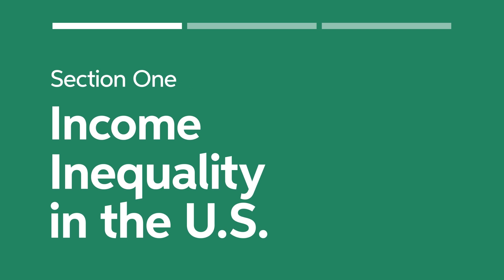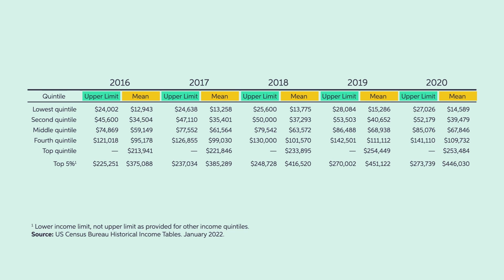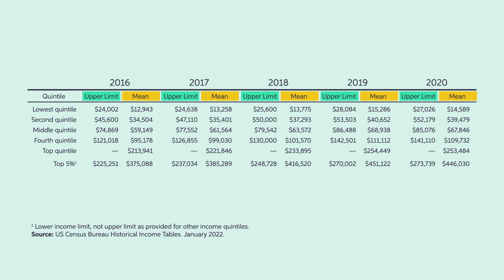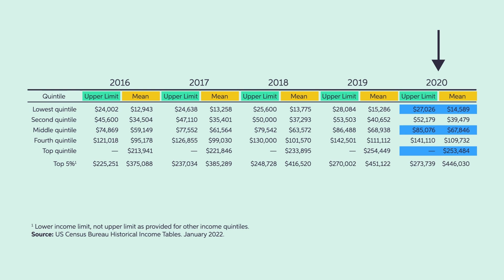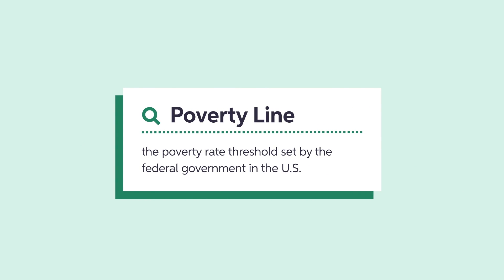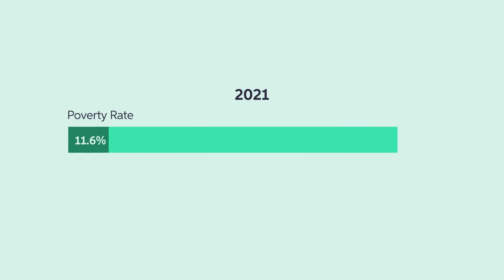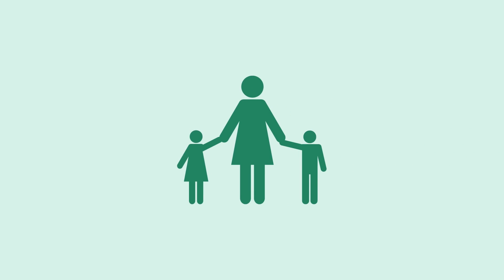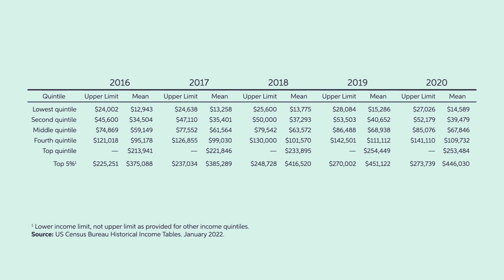The Measurement of Inequality | Microeconomics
Let's explore the distribution of income and the measurement of inequality. We'll learn the definition of income inequality, how to understand the poverty rate and poverty line, and the problems in measuring income inequality, including the concepts of in-kind transfers, economic life cycle, and transitory versus permanent income.

00:00 Intro
00:19 Income inequality in the U.S.
02:05 Poverty rate
03:08 Problems of measuring inequality